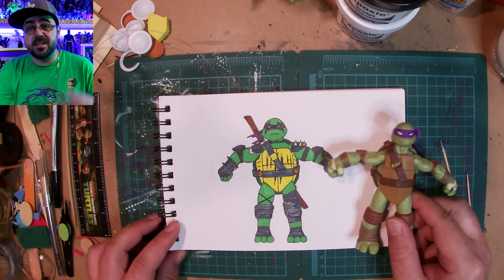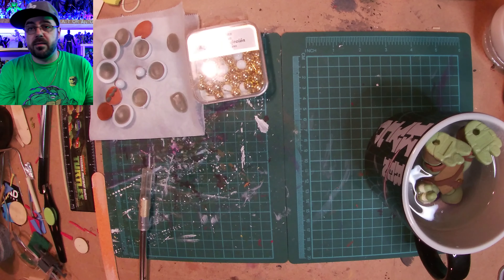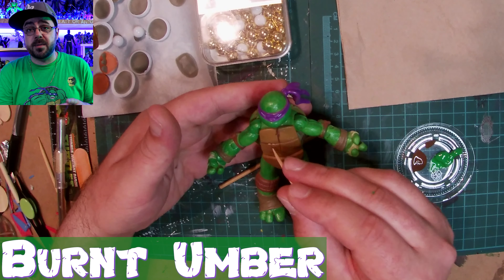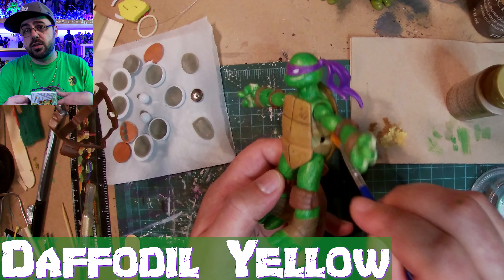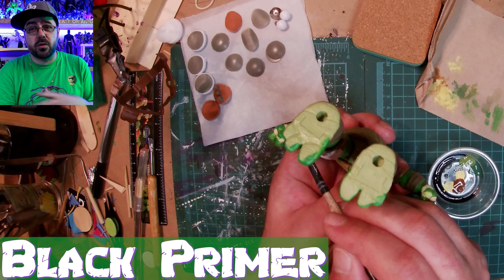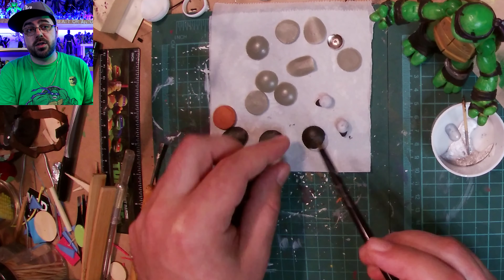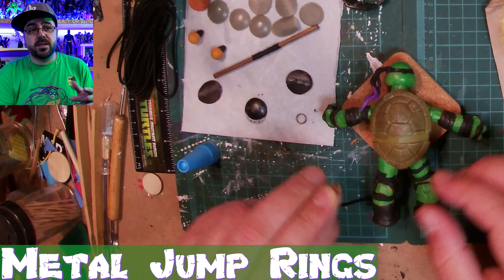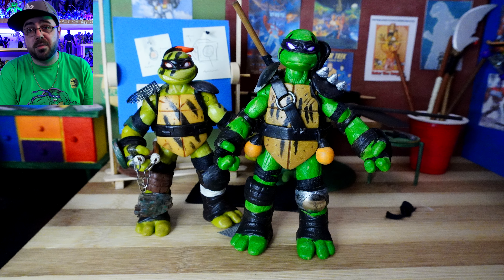Making Super Ninja Donnie - TMNT Customs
This week on the OnGreenShow I make a custom Super Ninja Donnie and if you read the title you probably already knew that...  I use apoxie sculpt, milliput, hockey tape, push pins and paint to recreate Super Ninja Donatello from the Tales of the Teenage Mutant Ninja Turtles episodes where they face Super Shredder.  I use a regular 2012 TMNT action figure and start from scratch so I can be more accurate than the playmates figures of the Turtles in their super ninja outfits.

Hockey Stick Tape

Apoxie Sculpt

Milliput Epoxy Putty

Nail Files